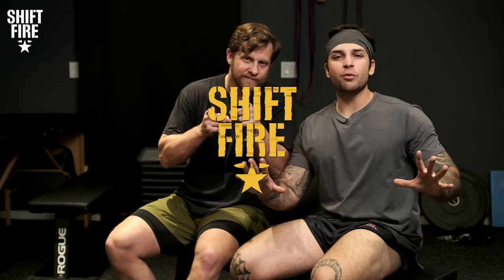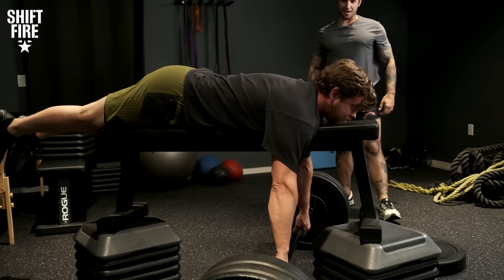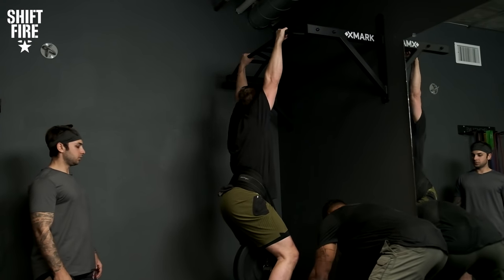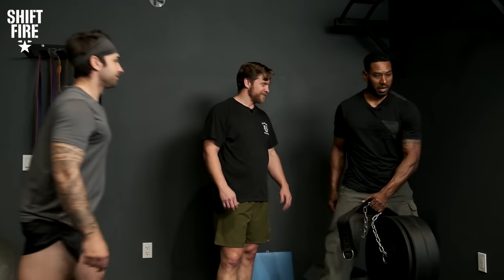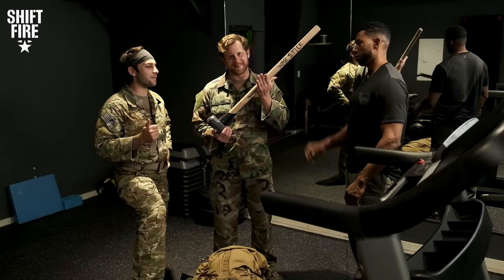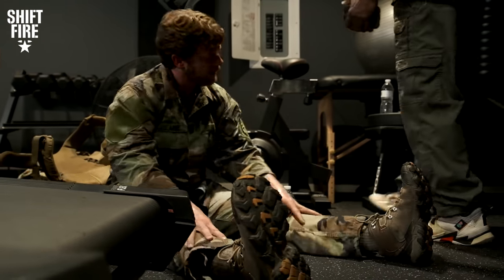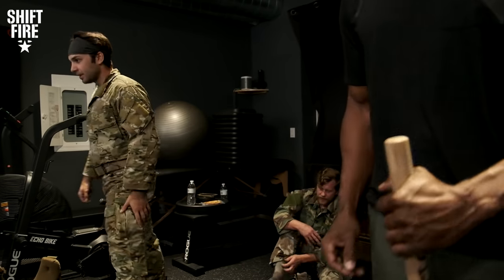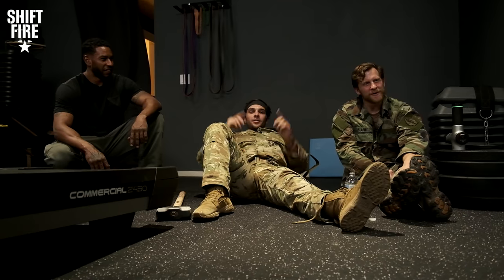Can Spec Ops Pass The Norwegian Special Forces Fitness Test?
Spec Ops put their physical fitness to the test and attempt the Norwegian special force fitness test! The Shift Fire boys will be pushed to the limit in today's episode of Field Training Exercise, involving strength and endurance tests and a fair amount of healthy competition. Do you think they have what it takes to join the Norwegian special forces?

0:00 - Intro
00:12 - Presentation
01:26 - Chest Supported Row Test
07:11 - Weighted Pull-Ups
12:28 - Standing Medicine Ball Throw Test
14:40 - Treadmill Rucksack Walk Test
25:44 - Conclusion
26:25 - Outro